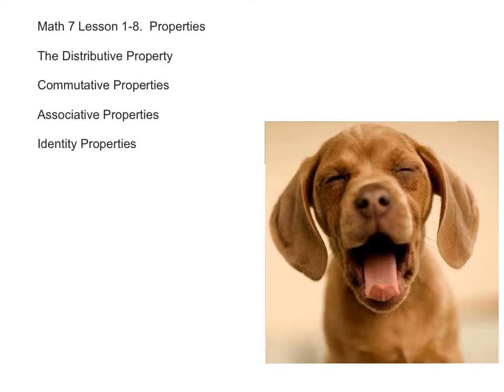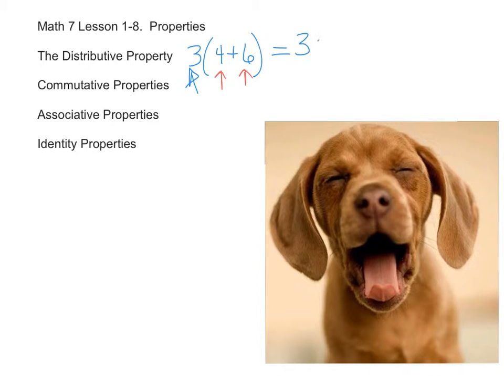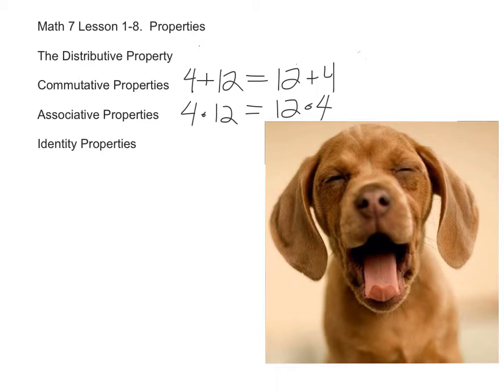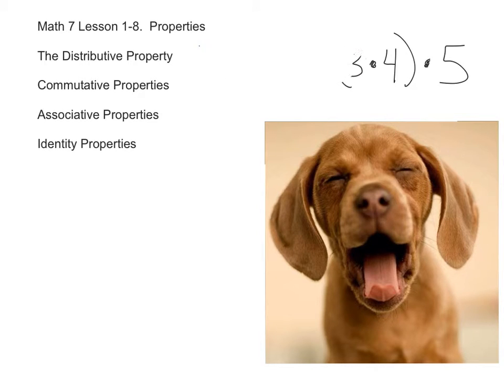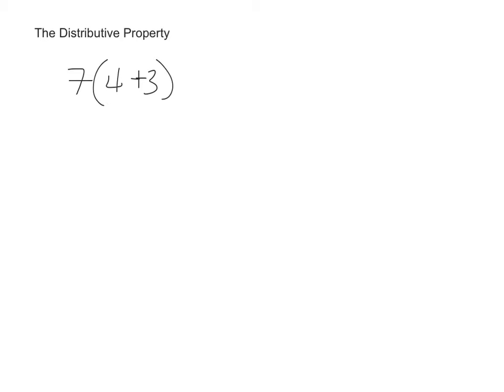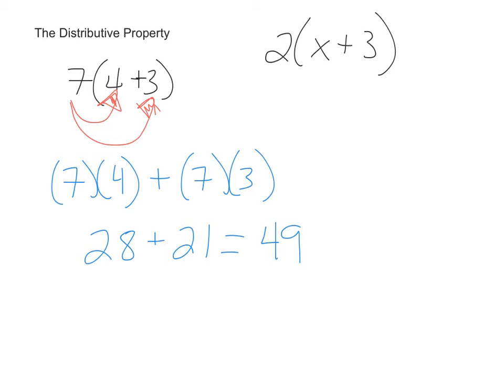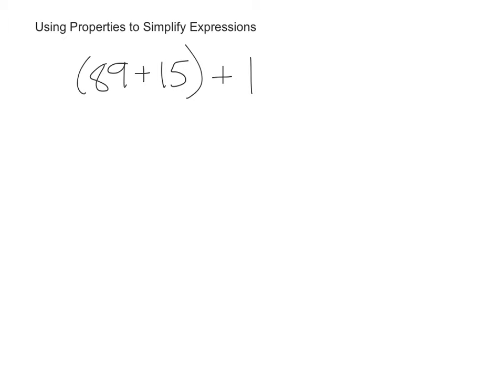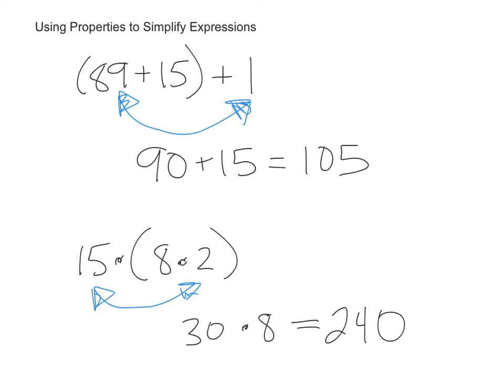math 7 lesson 1-8